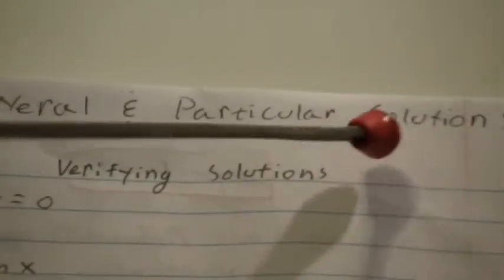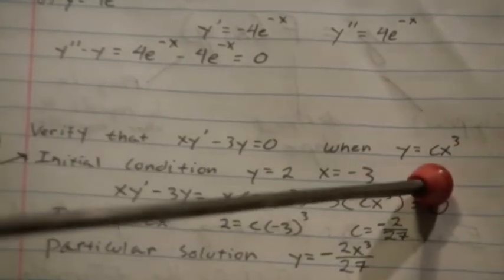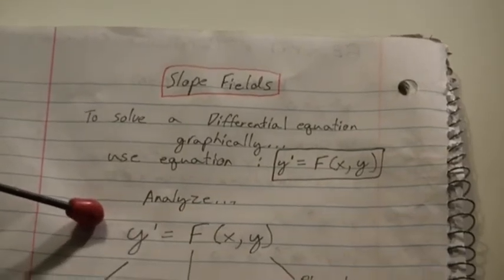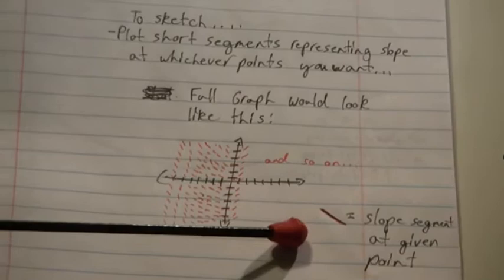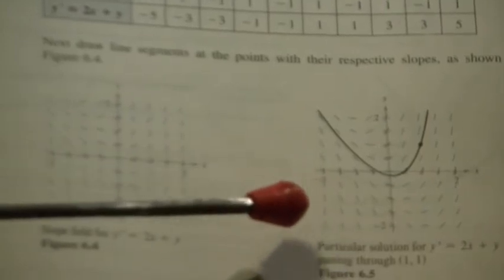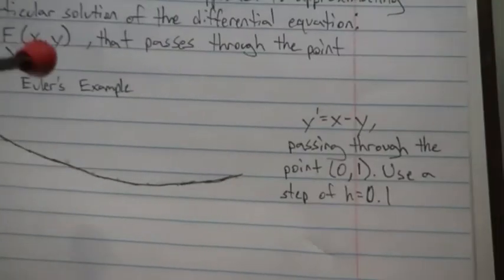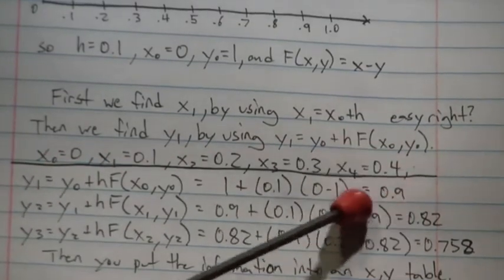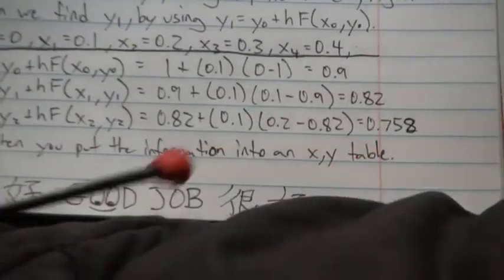Project-Slope Lines and Euler's Method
Calculus Project--Enjoy!